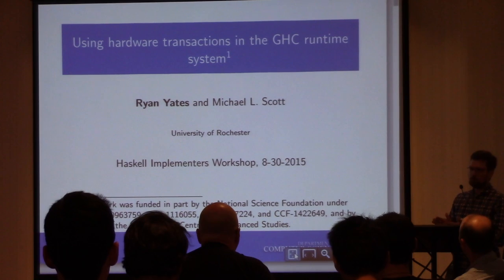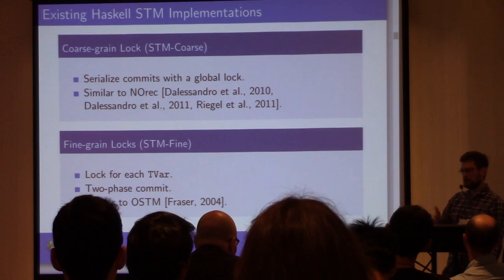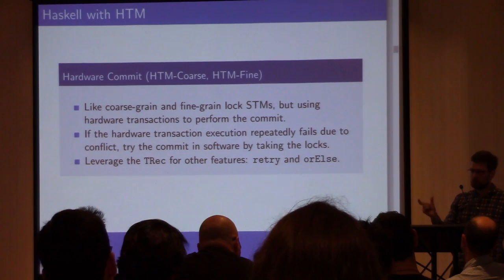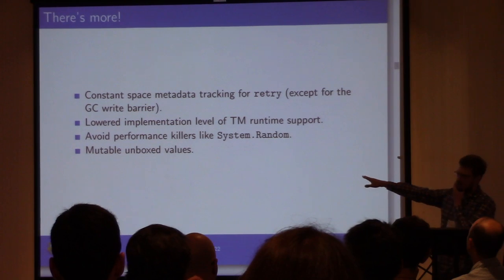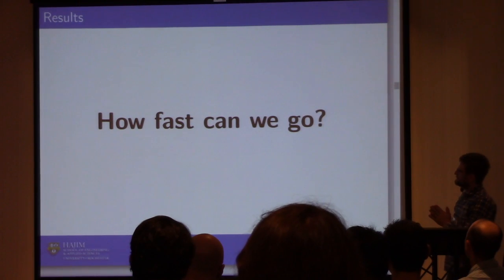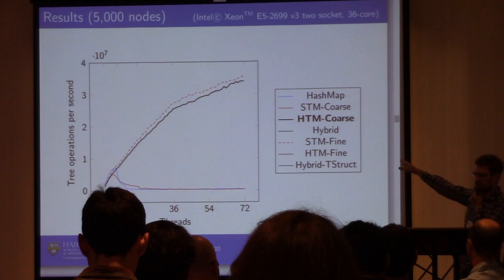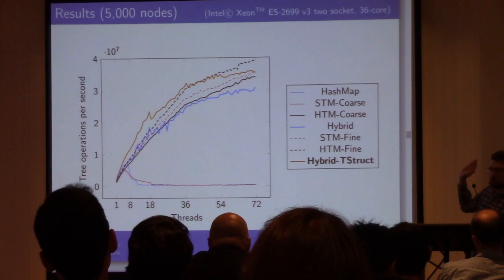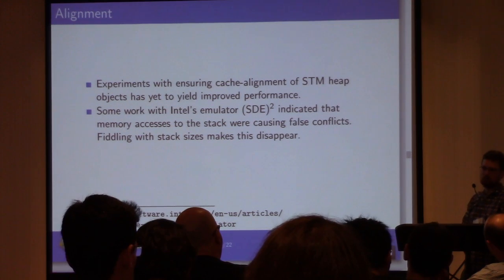04 Using Hardware Transactions in the GHC runtime